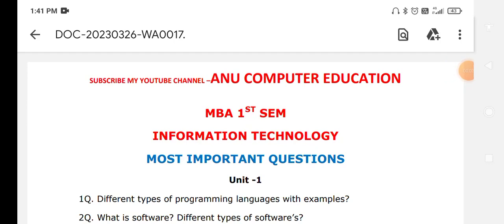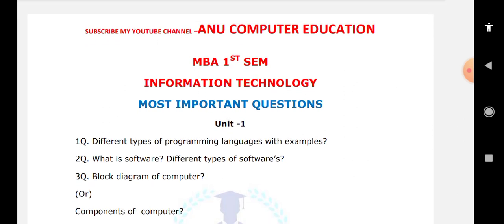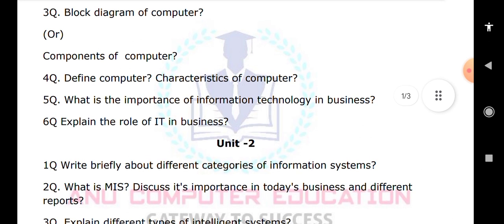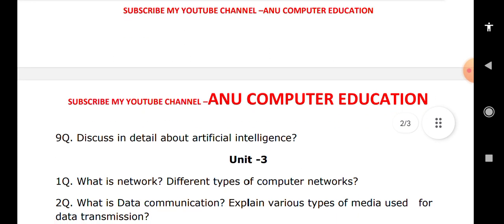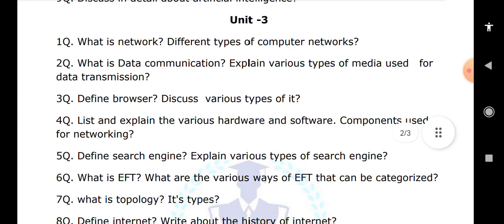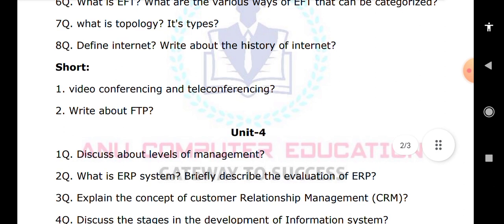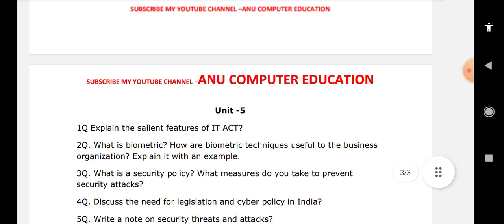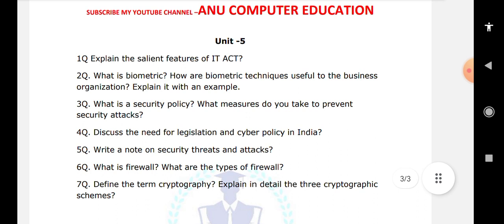MBA 1ST SEM IT APPLICATIONS FOR MANAGEMENT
mba it applications for management important questions
mba 1st sem it important questions
ou mba 1sem it applications for management important questions
it important questions
ou mba information technology important questions